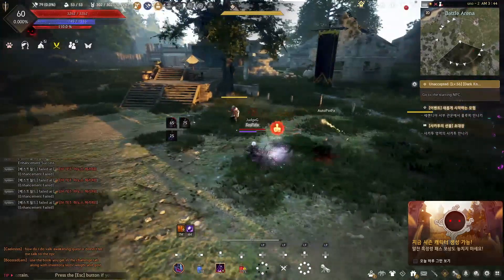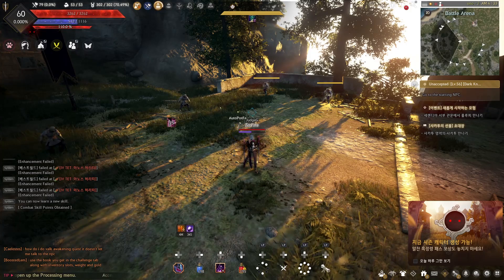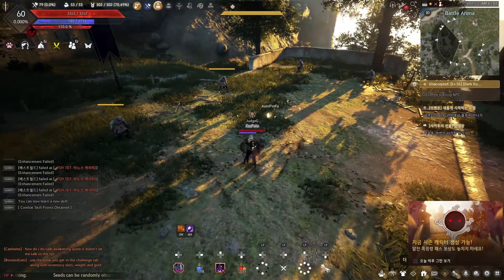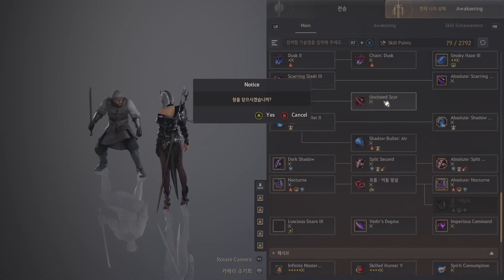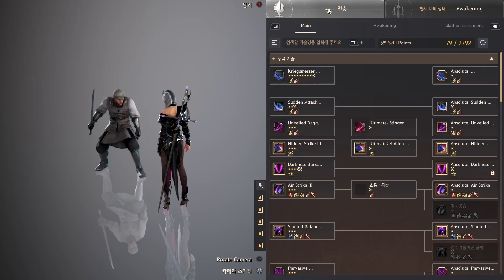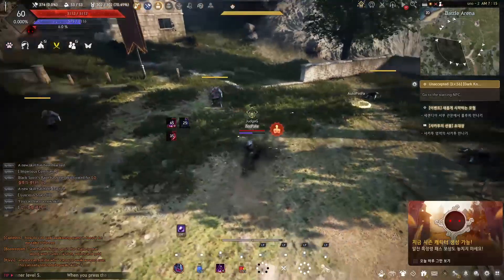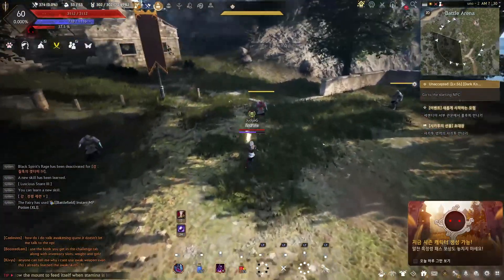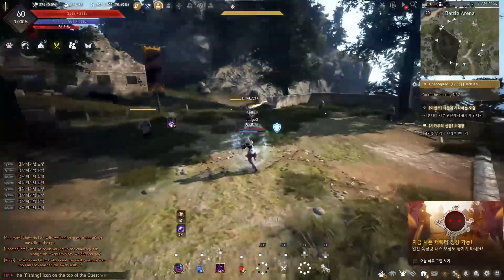BDO Global Labs | Dark Knight Rework Showcase | Guest: Palunase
00:00 Intro
01:15 General Opinion on Changes/DK
02:35 Awakening Changes
09:30 Pre Awakening Changes
19:11 Succession Changes
33:08 Feedback